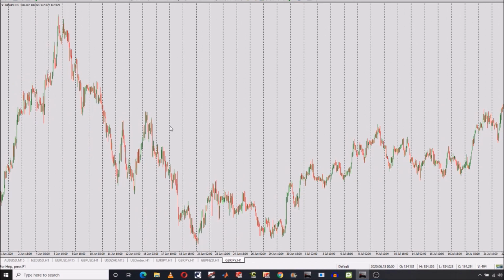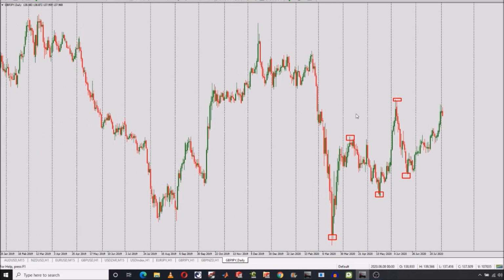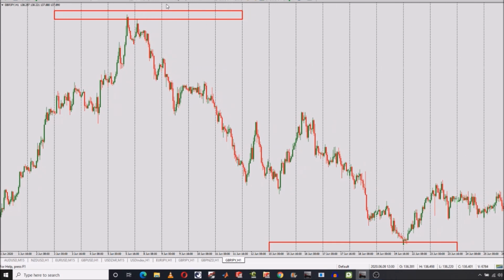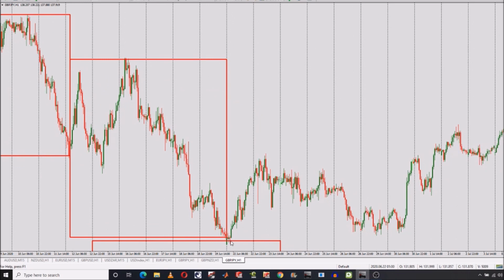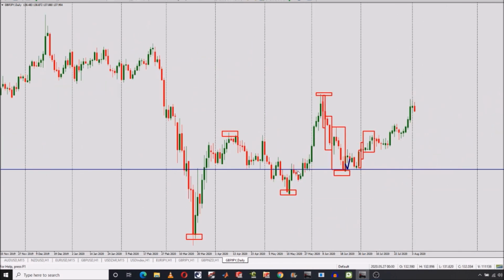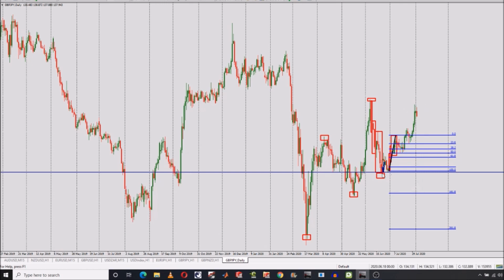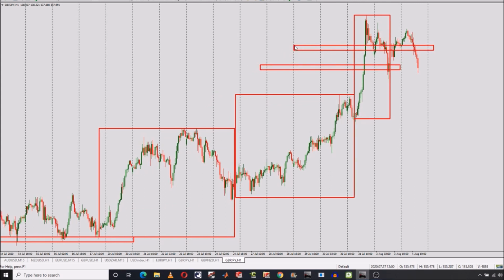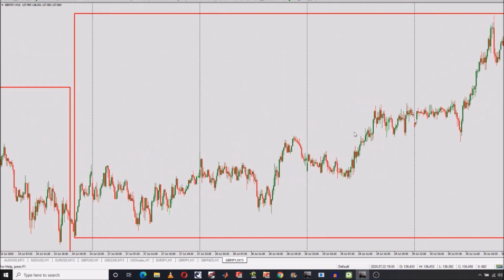How to draw Market KEY Levels Properly to predict the forex market | Guide to Support and Resistance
How to draw Market Maker Levels Properly to predict the forex market